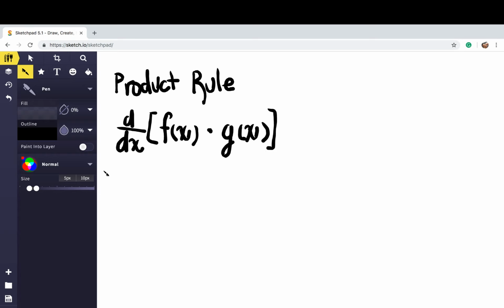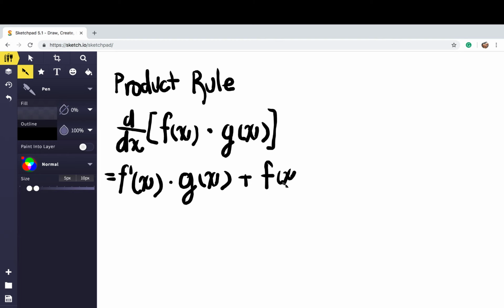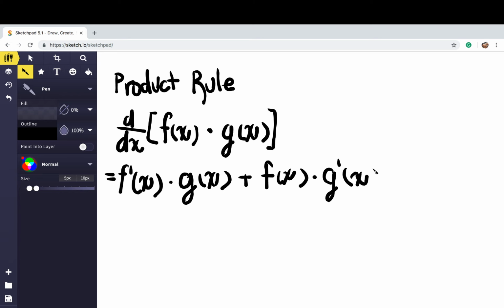Product Rule Intro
A brief info of the product rule.